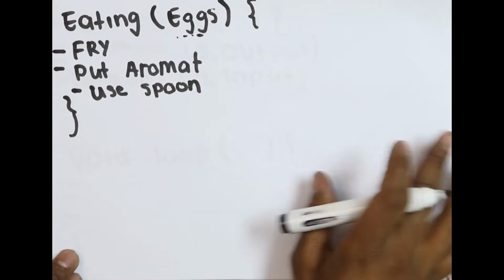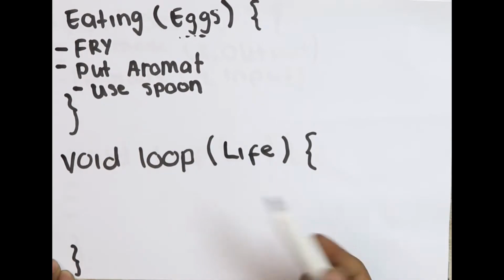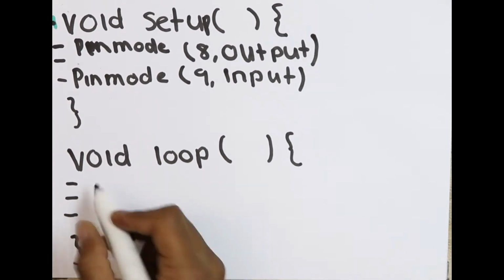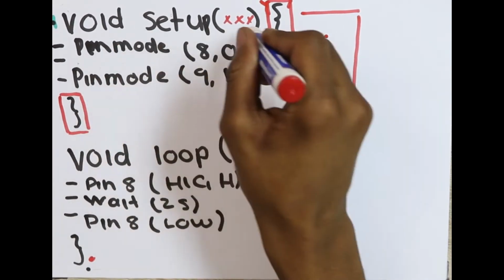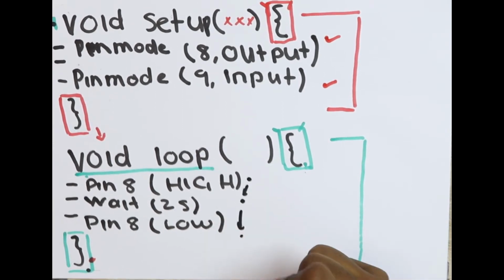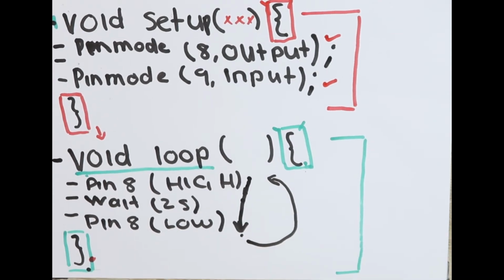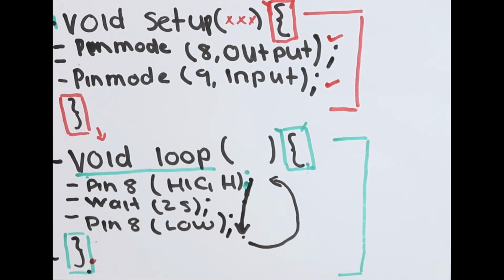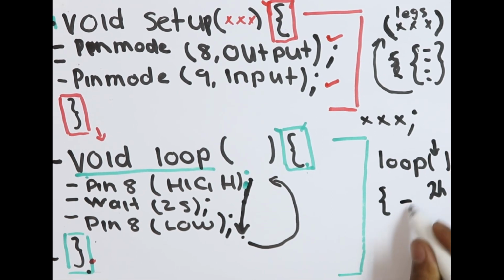12. How Arduino Reads Code Part 2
This video explains how the Arduino (micro-controller/Robot) reads the code we write in the lessons. Understanding how robots read code helps in being a better programmer and allows accelerated learning of programming.